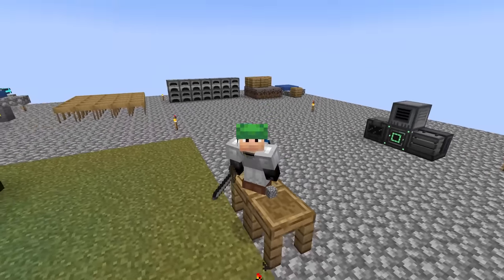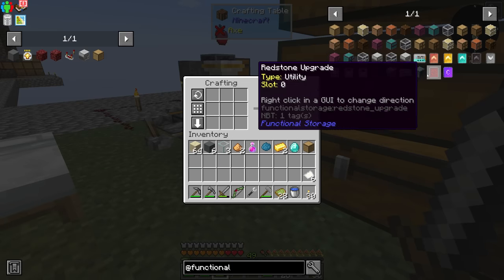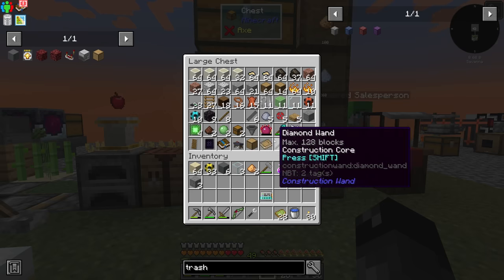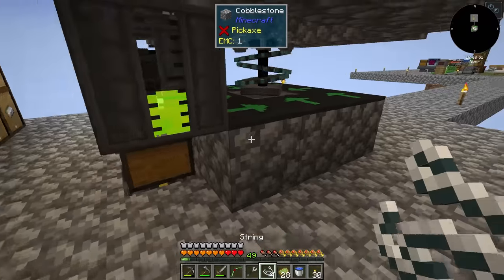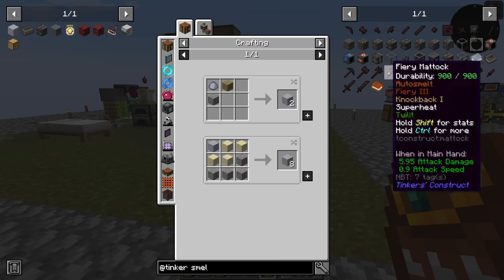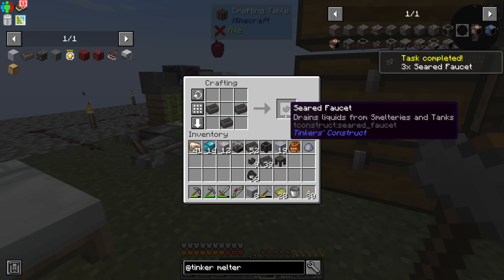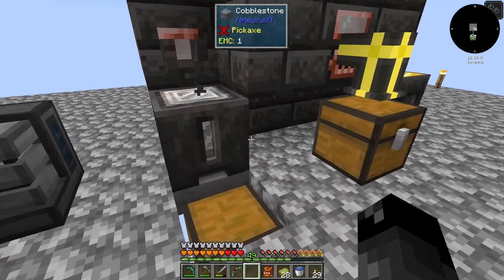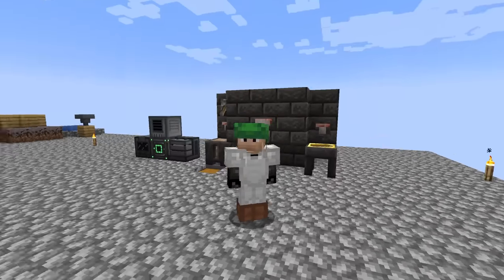Modded Minecraft E10 - Let's Get Ore Doubling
Modded Minecraft E10 - Let's Get Ore Doubling - It's time we upgrade to a way of ore doubling! Today we'll take a look at tinkers construct specifically for the smeltery. Time to smelt all the things!

► MODPACK INFORMATION
All the Mods 7 - To the Sky - atm7sky